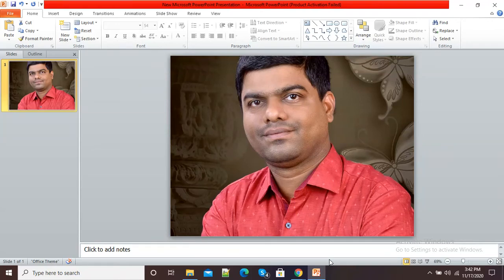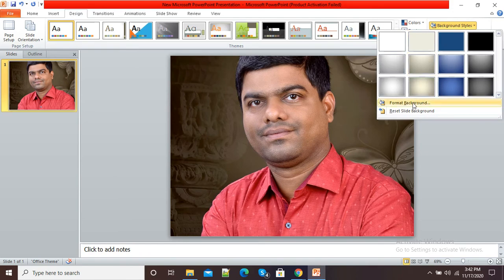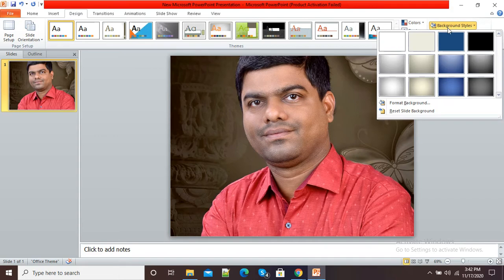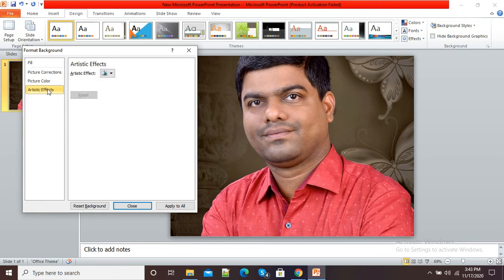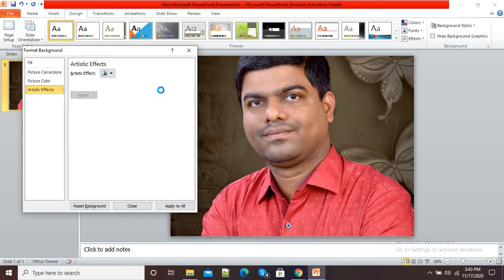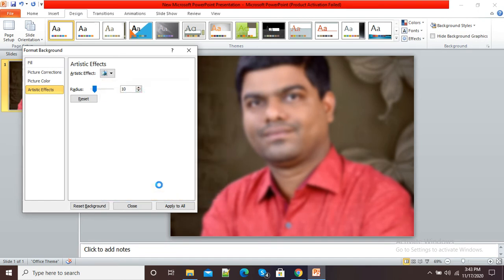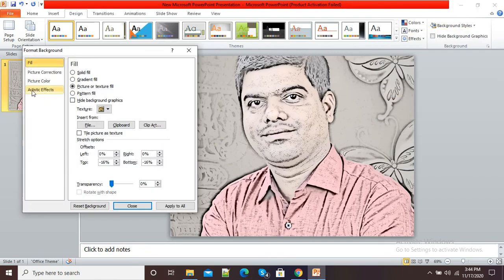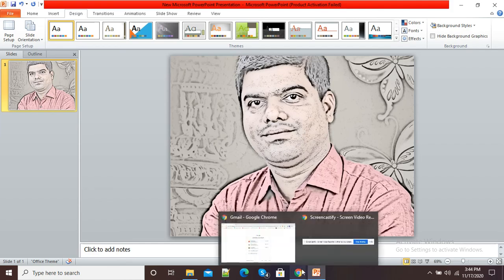How To Create Artistic Background In Microsoft PowerPoint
In this video, I have explained how we can customize PowerPoint Background by applying it an Artistic effect.